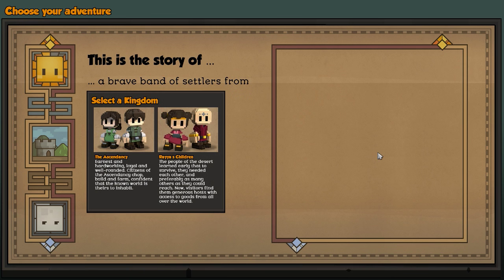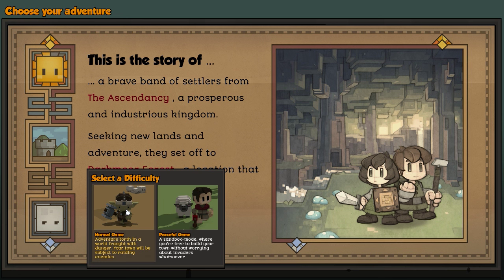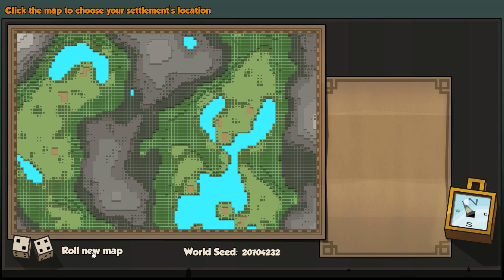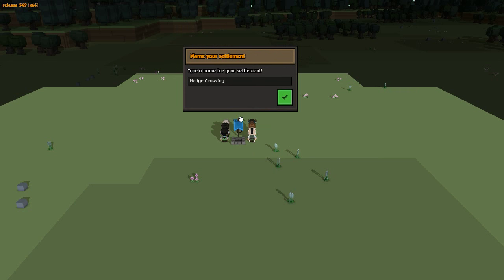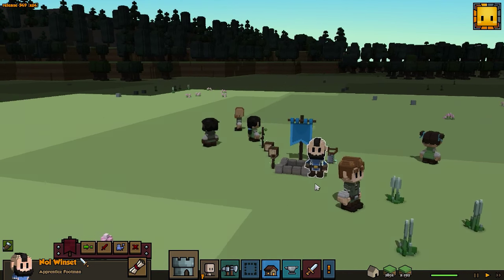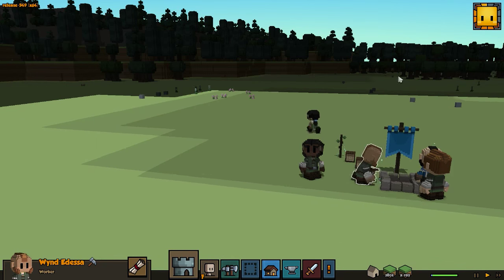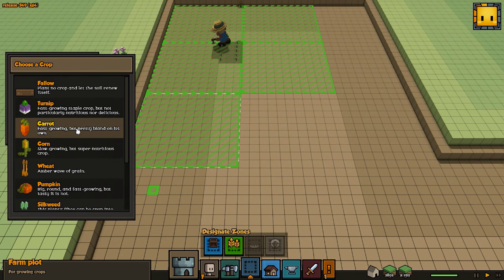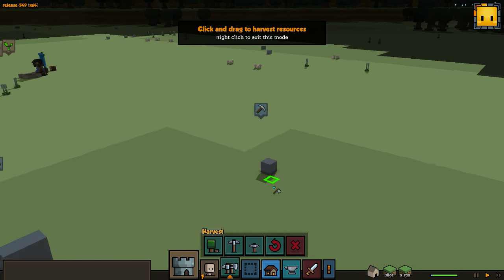Stonehearth gameplay | Getting Started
Stonehearth gameplay with stupid commentary! Get started playing Stonehearth and learn the basics! I really love where the developers are taking this game, it's beautiful and fun to play!